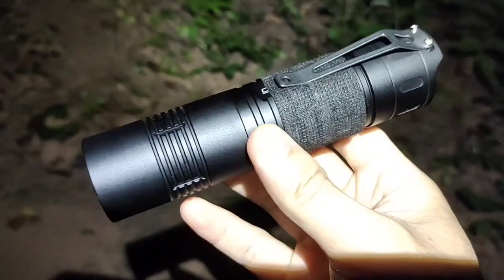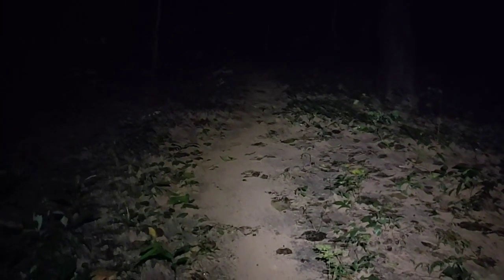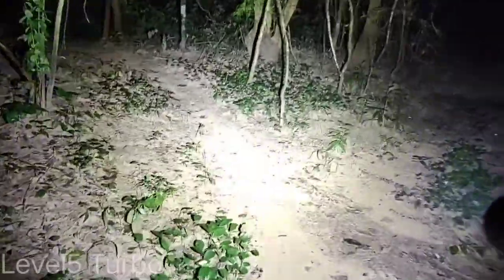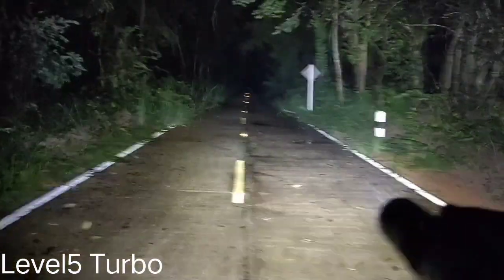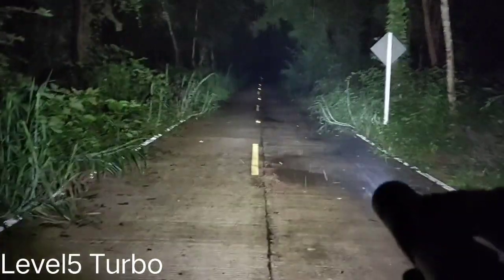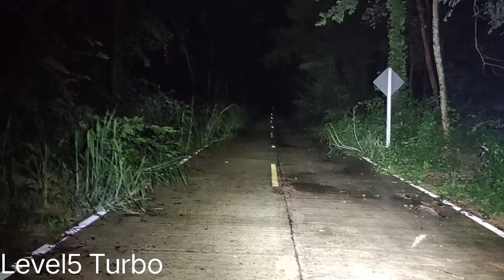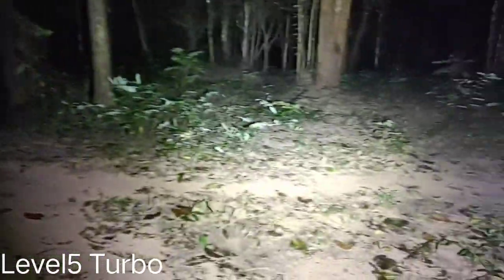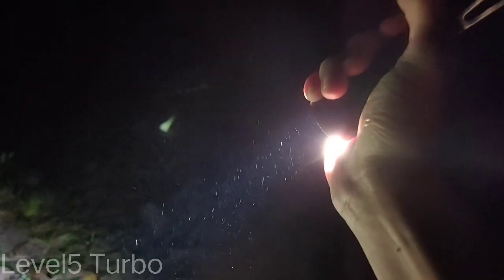Convoy S11, xhp70.2, 6500k, 6v 5a driver, smo reflector - Real test in dark forest